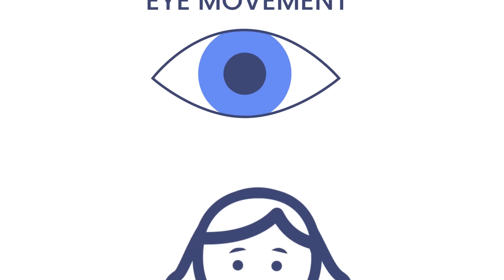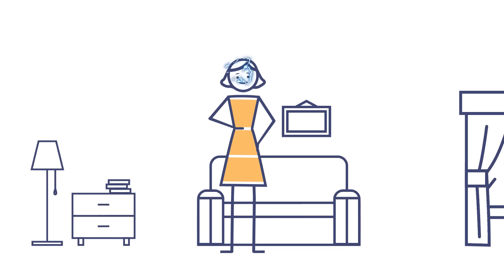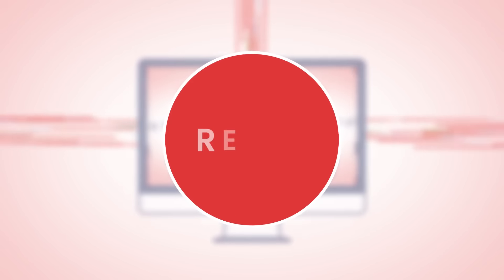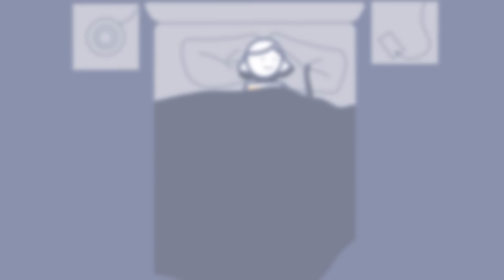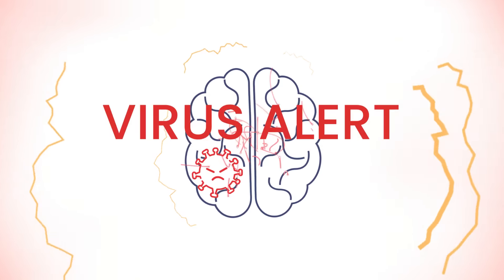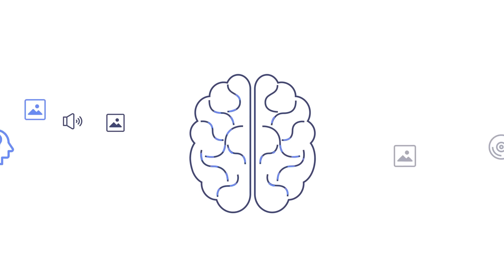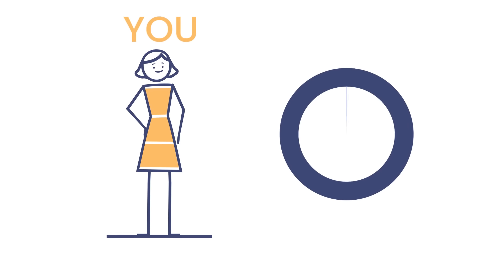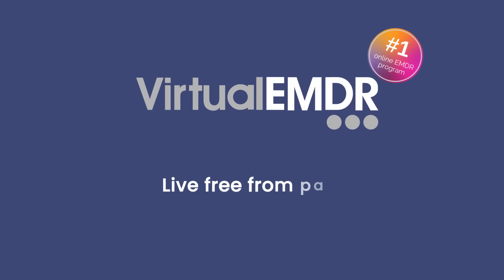What is Eye Movement Therapy (EMDR)?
Are you wondering: "What is Eye Movement therapy (EMDR)?" "What does eye movement have to do with Depression or PTSD?" "Does it work?" "Will it work for me?"

Don't worry,  you are not alone.

"Eye Movement Desensitization and Reprocessing" (EMDR) can sound scientific and scary. But this video makes it easy. It explains in layperson terms how EMDR works.

You'll learn why EMDR is so effective in eliminating emotional and mental pain caused by Depression, Anxiety, PTSD, Grief and mental health conditions. Why it works faster and more permanently than other forms of mental health treatment, such as medication, talk therapy, hypnosis.

And why it will work for you.